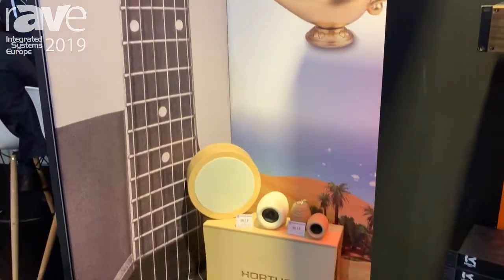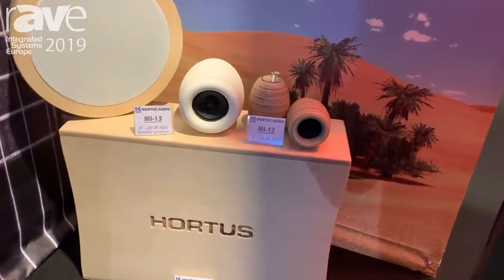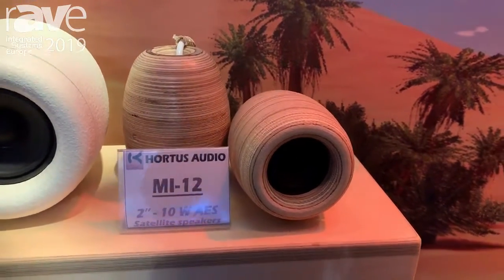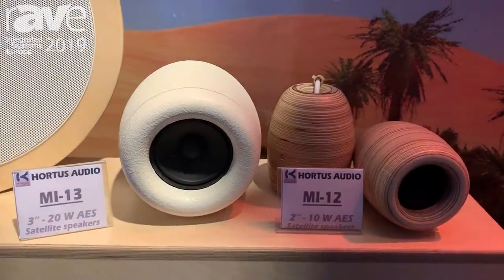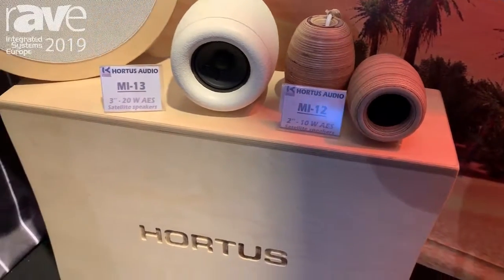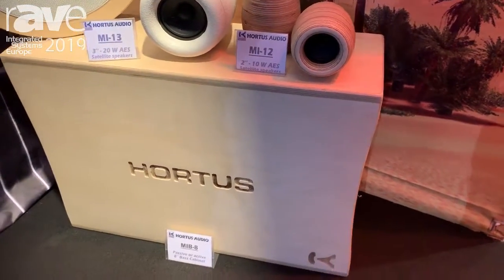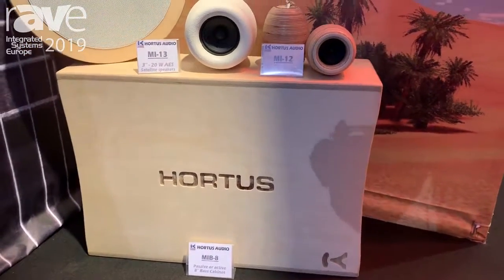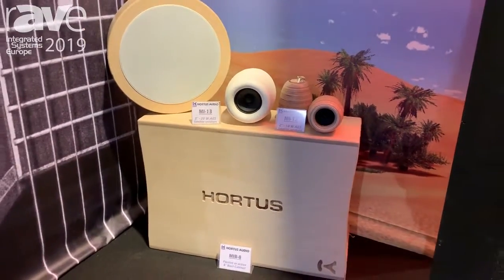ISE 2019: Hortus Audio Presents MI Series of Satellite Mirage Series Speakers